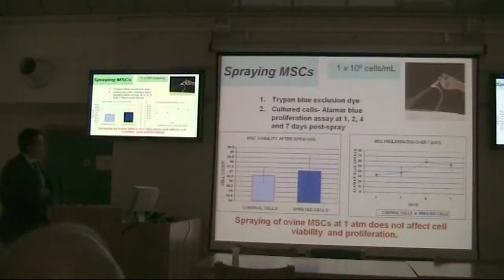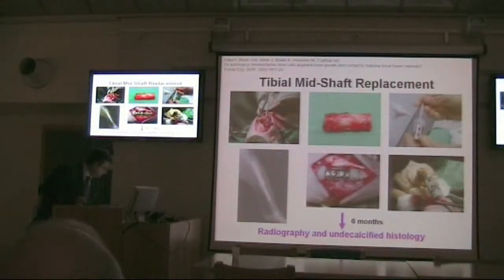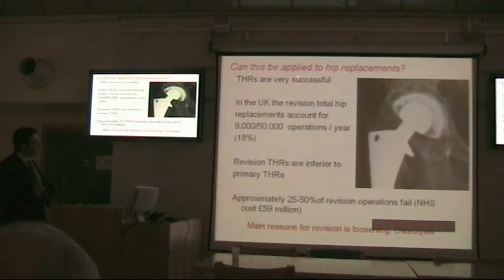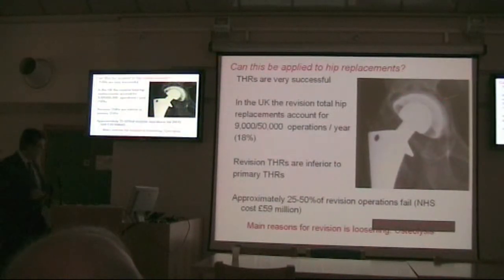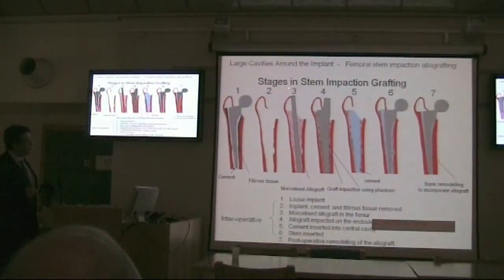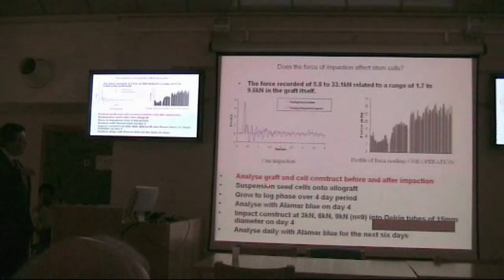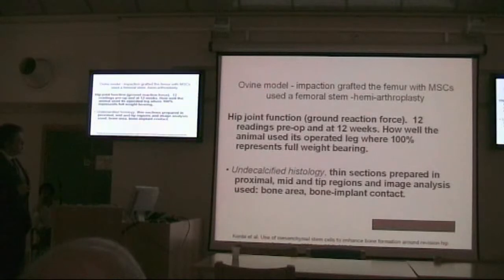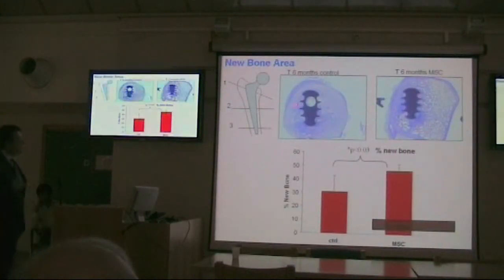2010 SARS, Stem cells in endoprostheses Professor Gordon Blunn Part 2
Stem cells in endoprostheses by Professor Gordon Blunn, 2010 SARS at Royal Free Hospital.